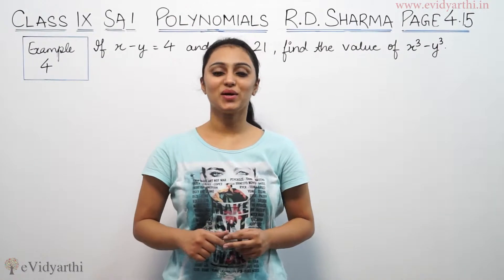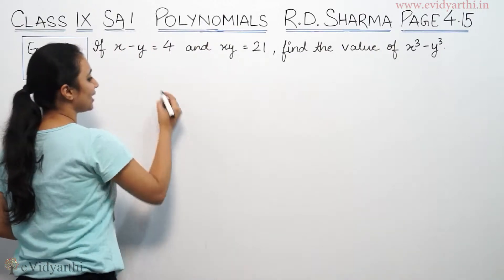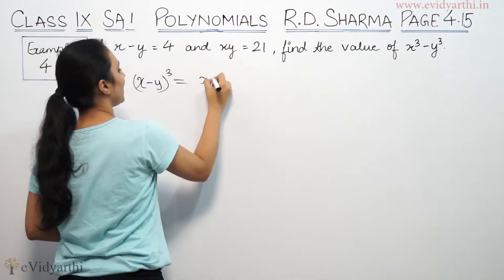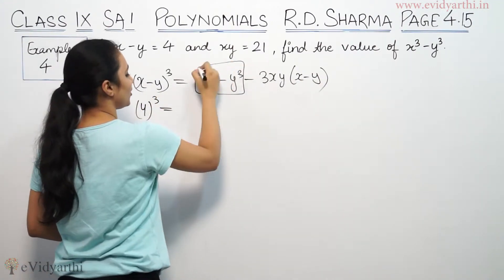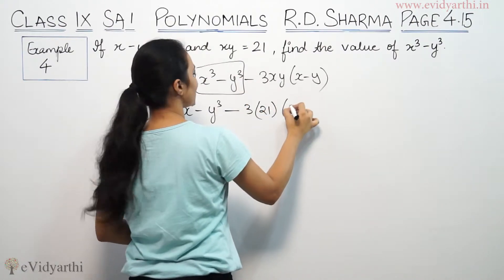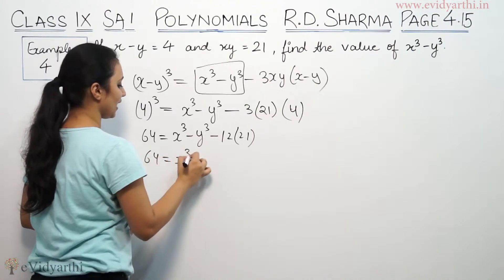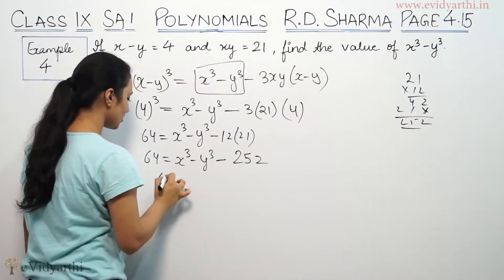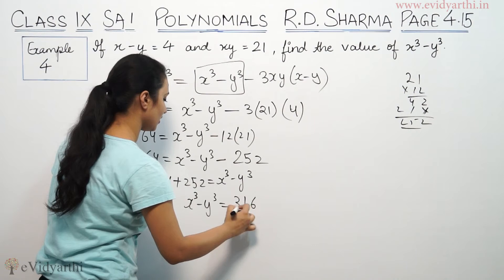Example 4, Page No 4.15, Polynomials, R.D Sharma Solutions Class 9th